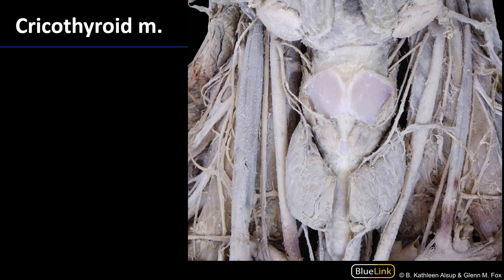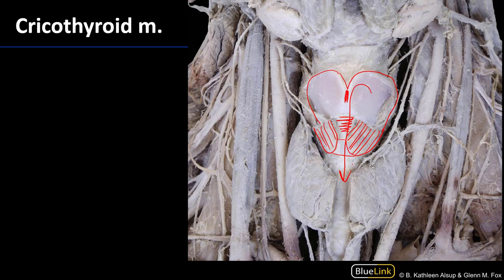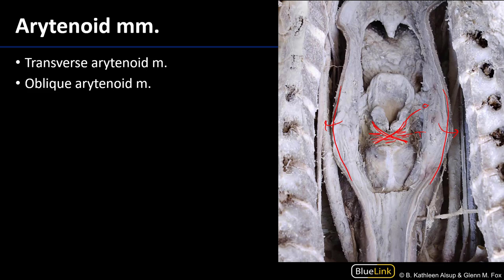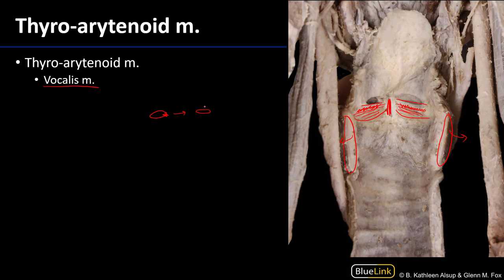Larynx and Pharynx - Laryngeal Muscles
Video describing tips to best identify the muscles associated with the larynx in relation to the supplemental dissection videos for the DENT 545 Dental Head and Neck Anatomy course at the University of Michigan.